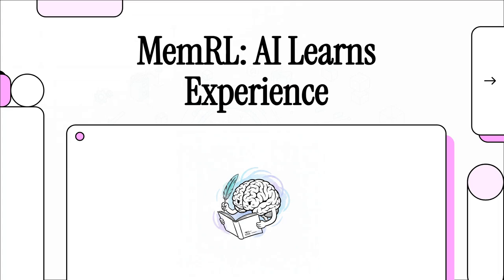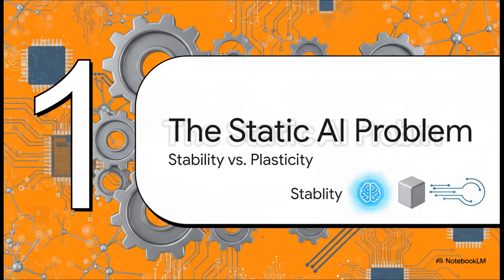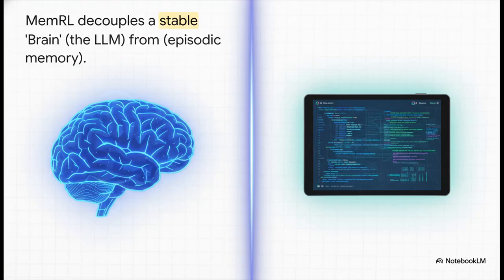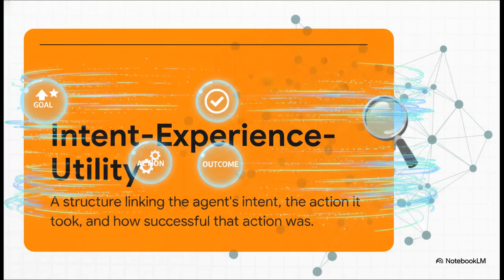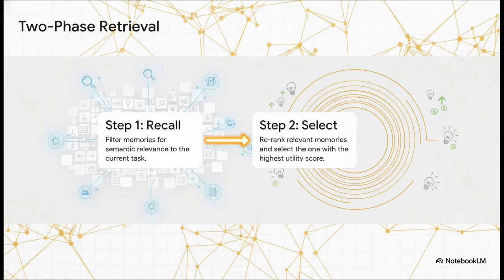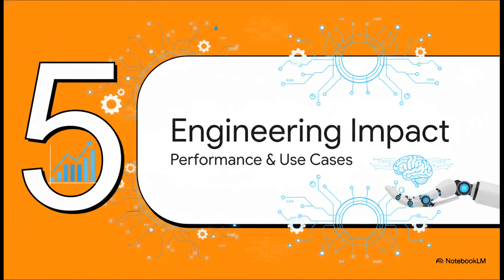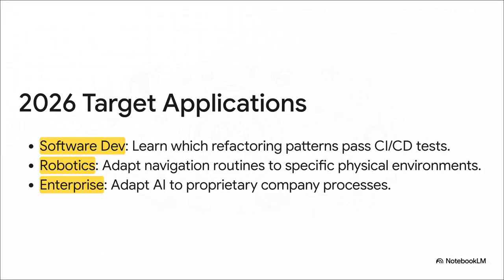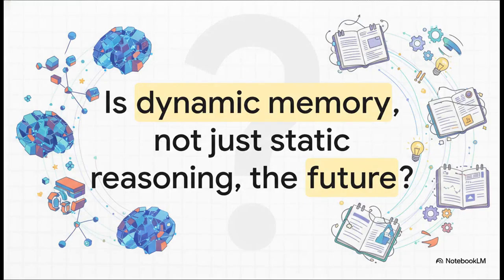ai This AI Remembers Like a Human (MemRL Explained)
Most AI systems learn… then forget.
MemRL changes that.

Memory-Augmented Reinforcement Learning (MemRL) allows AI models to store, recall, and reuse past experiences, leading to smarter decisions, faster learning, and human-like adaptation.

In this video, you’ll learn:

What MemRL is

How memory improves reinforcement learning

Why experience-based learning is the future of AI agents

Perfect for AI Engineers, ML Researchers, and Agent Builders.

⚡ Learn how modern AI actually works